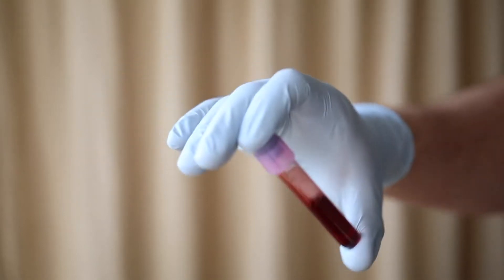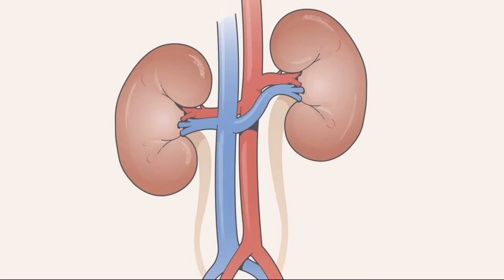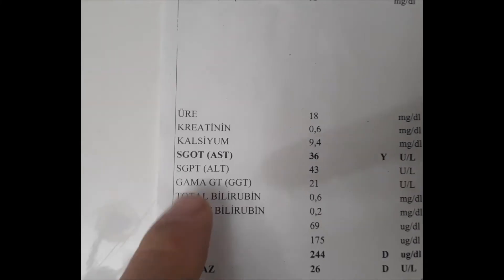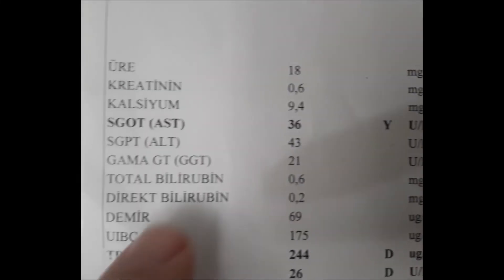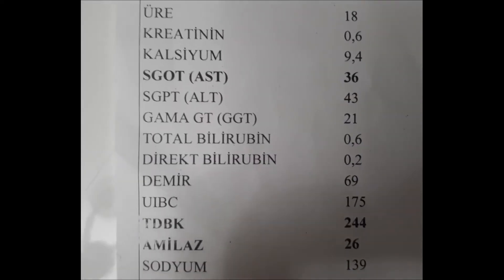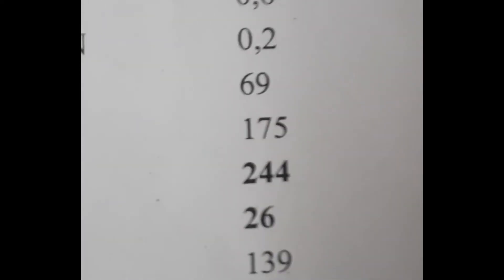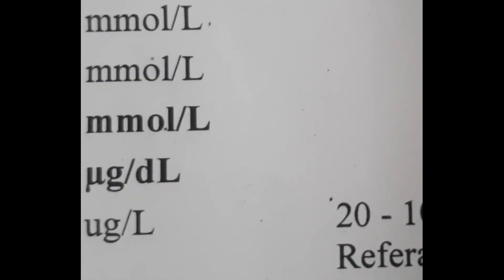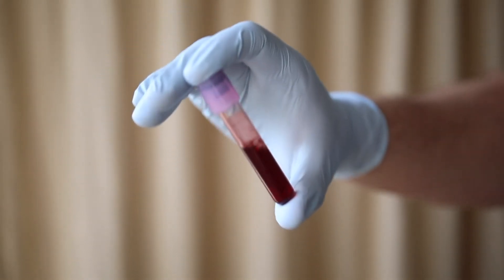BLOOD TEST RESULTS INTERPRETATION ! (glucose,urea,creatinine,ast..)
Blood Test Results interpretation should be based on the patient's current complaints, age, gender, and available imaging tests, if any.

VIDEO CONTENT:

GLUKOZ
UREA
CREATINE
AST
ALT
AMILAZ
GGT
CALCIUM
IRON
VITAMIN D

reading blood test result,
blood test interpretation,
how to check blood test results
interpretation of blood test results,
blood test evaluation,
biochemistry tests and their meanings,
biochemistry test interpretation,
analysis result interpretation,
analysis result evaluation,
glucose elevation,
low glucose,
urea height,
low urea,
high creatinine,
low creatinine,
AST elevation,
low AST,
ALT height,
low ALT,
amylase elevation,
low amylase,
zinc height,
low zinc,
high vitamin d,
low vitamin d,
high sodium,
low sodium,
high potassium,
low potassium,
blood test interpretation in hindi,
low iron,

Chat and ask questions about health issues, diseases, tests, symptoms and medical issues with Doktorix.